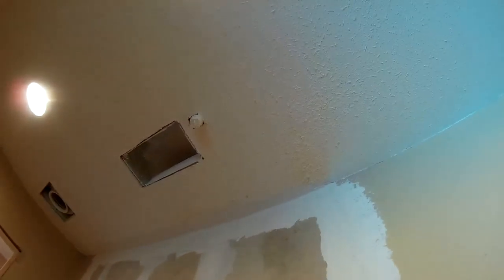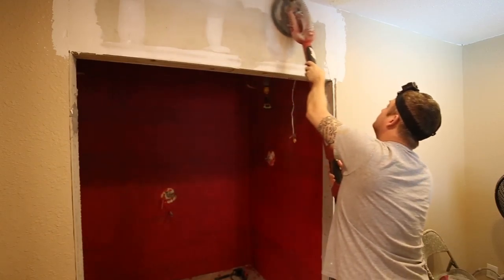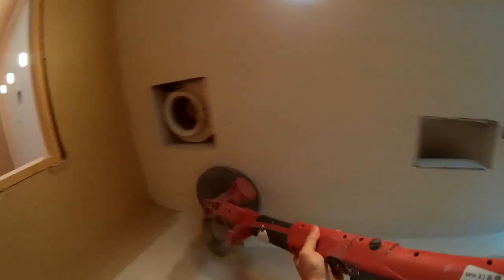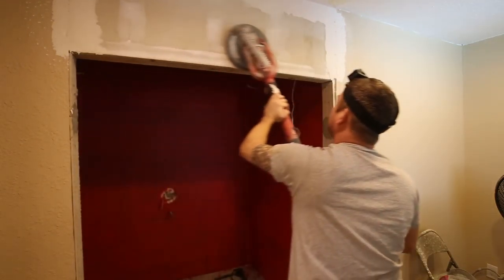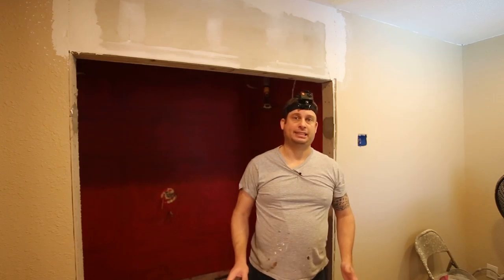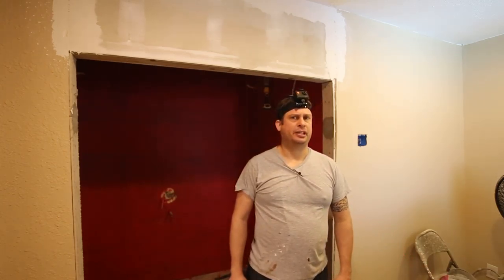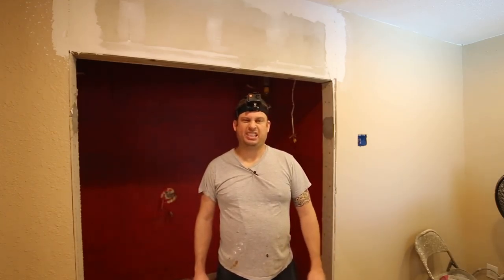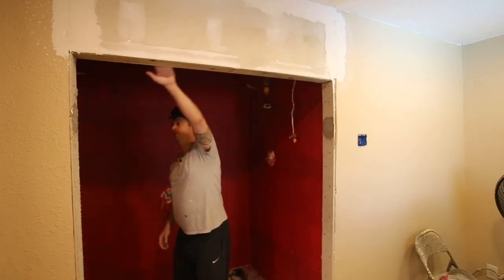House Remodel: Sanding Sheetrock in Master Bath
In this video I sand the sheetrock in the master bath using a drywall sander with a vacuum attachment.